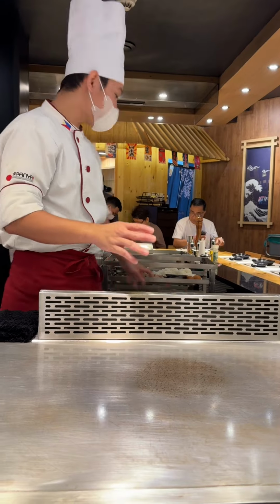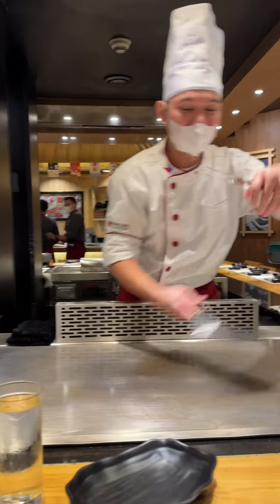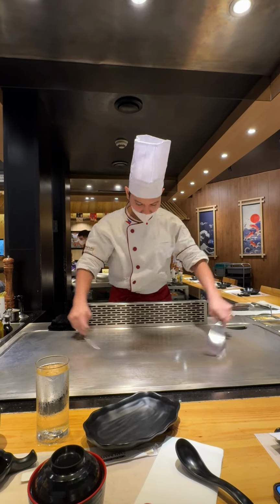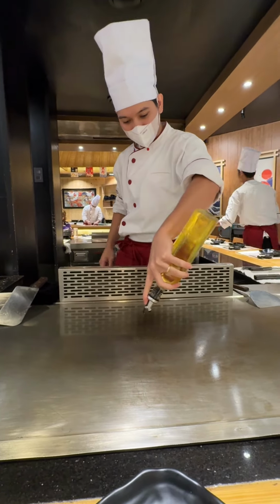Lunch Date with Reedley Parents || Mommies Lunch Date || Emma Wander 🇵🇭